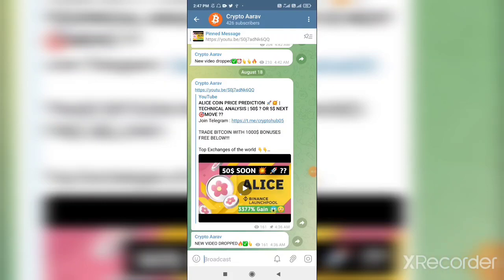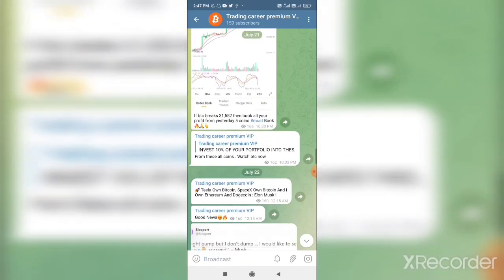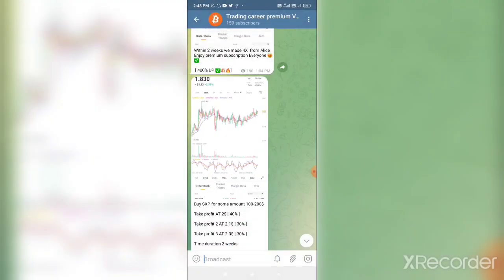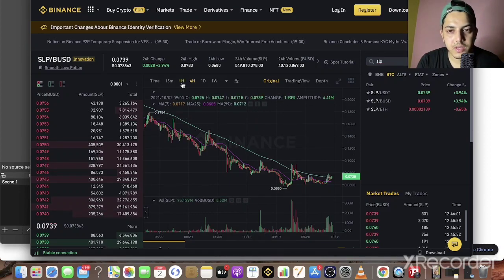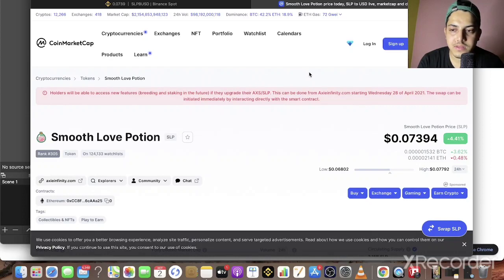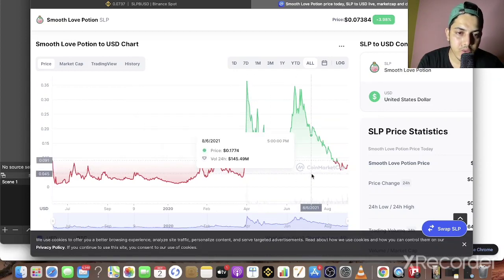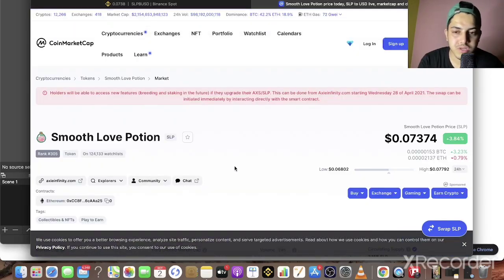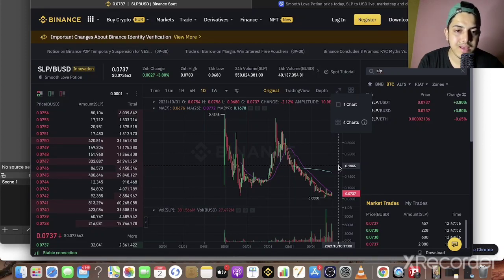SLP COIN PRICE PREDICTION 🚀🚀| HIDDEN 💎 GEM | 0.5$ SOON 💥💣